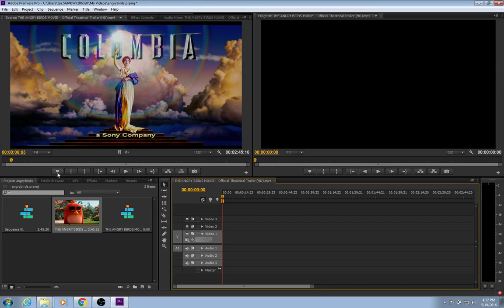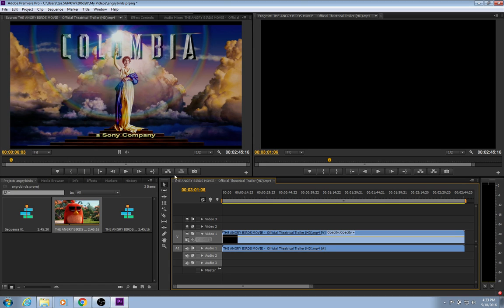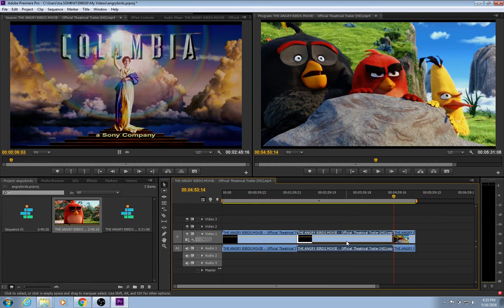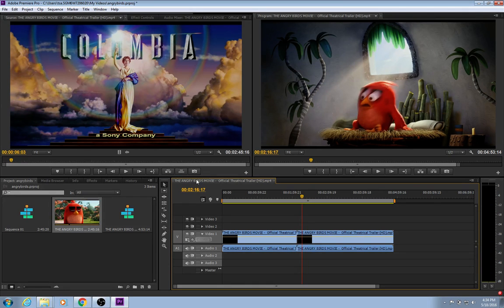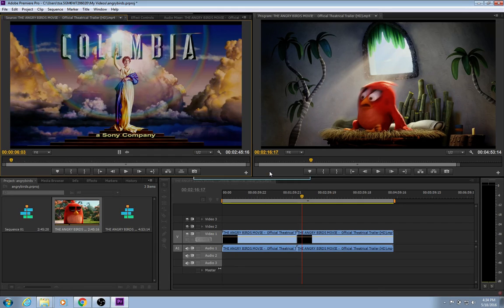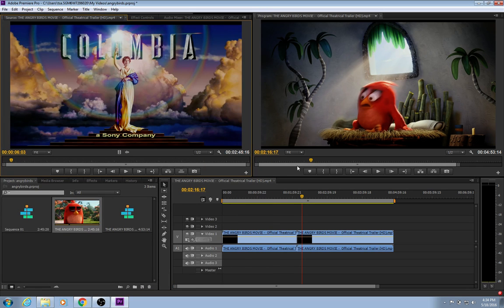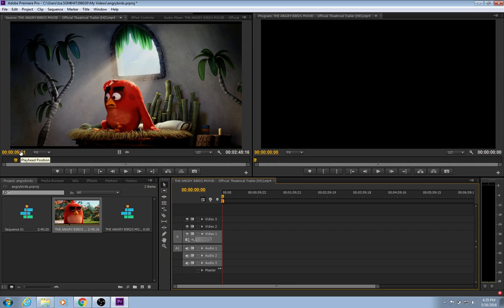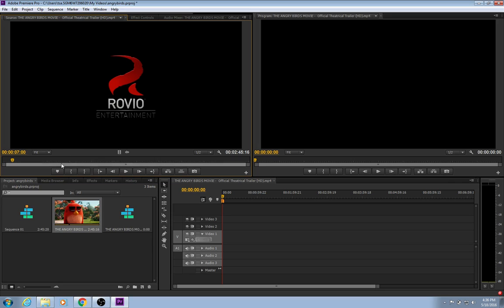premiere pro cs6 tutorial 5 insert button by Mr Routhier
certification preparation for premiere pro cs6 - the insert button